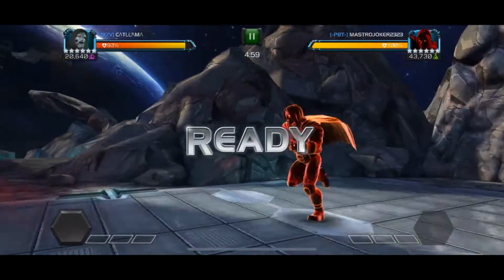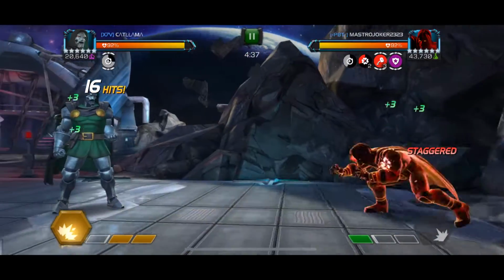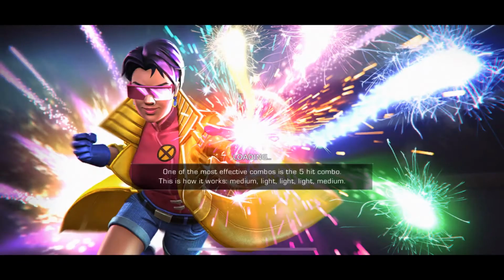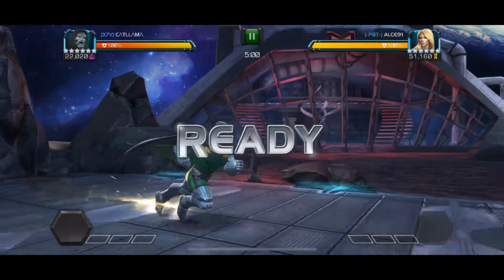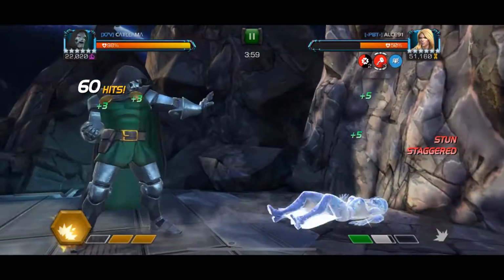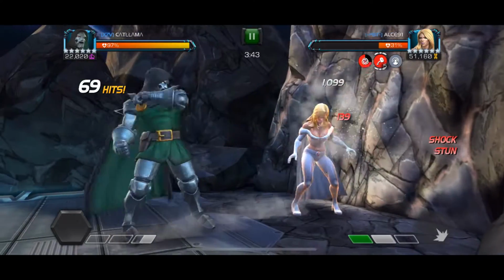The meow is strong with this one! Alliance War #12 Season 23 Week 4 (X7v vs PBT)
Final war of the season. let me know if you spot those easter eggs. hard to miss. enjoy!